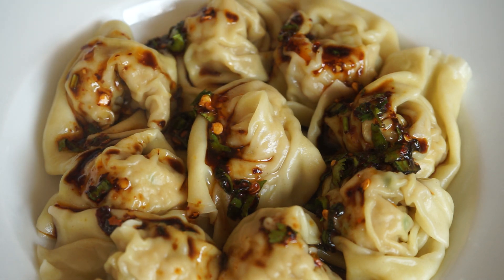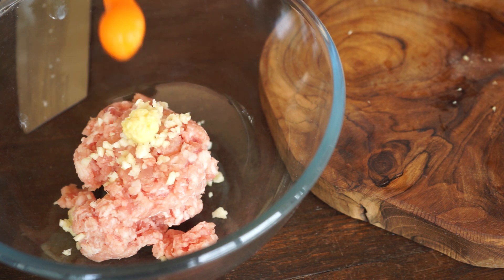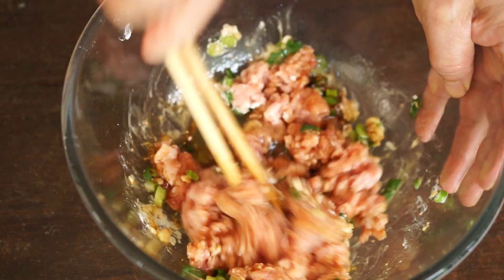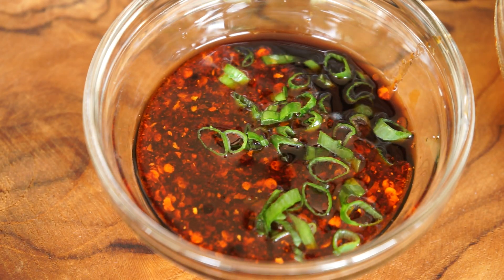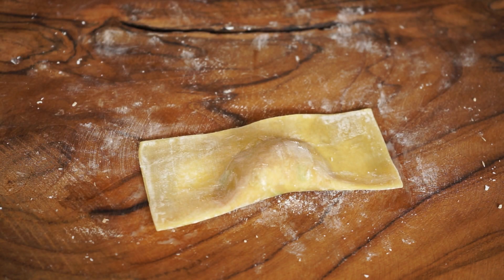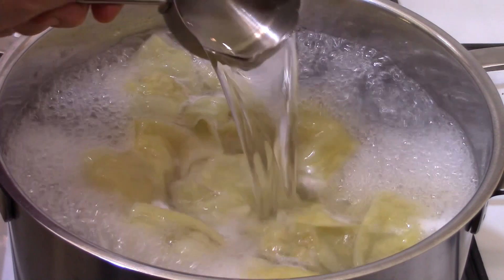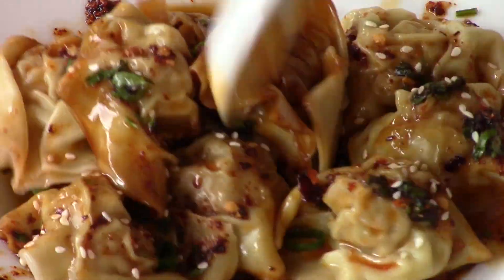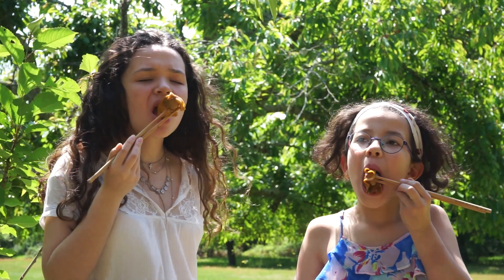How To Make Wontons in Chili Oil - Morgane Recipes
These Wontons in chili oil are irresistible! Usually this dish is extremely hot. But we can make the chili oil with mild peppers, the dish then becomes delicious to everyone.